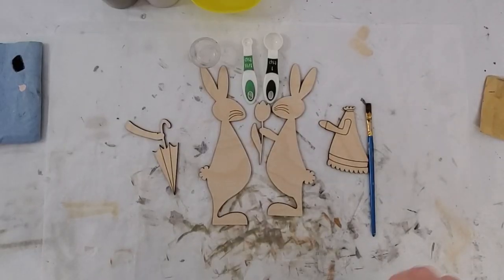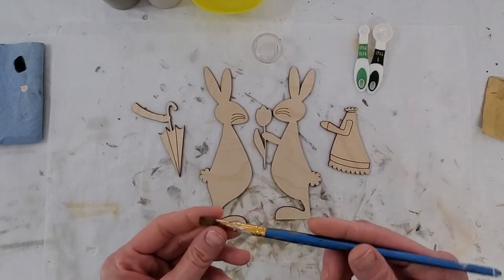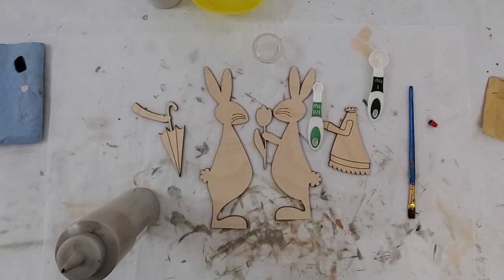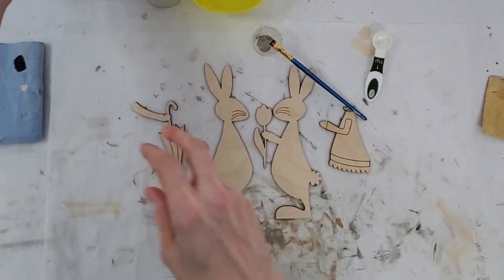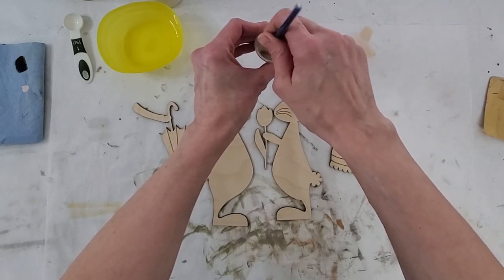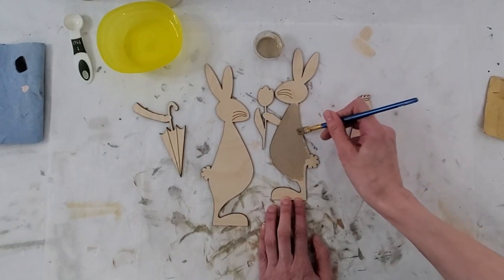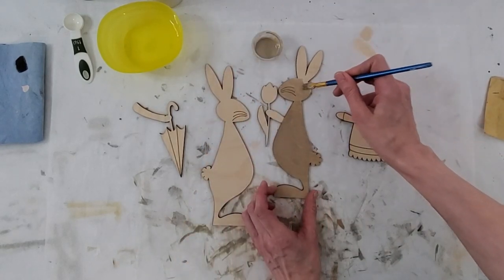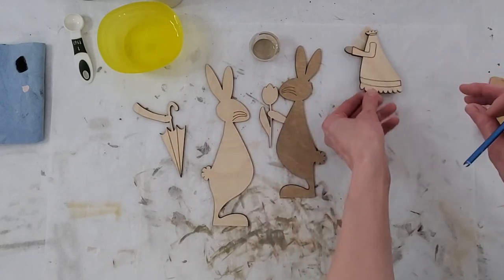How to create a wash for your Porch Sign Bunny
This video is to show you how to create and apply a wash to our bunny on our Hello Spring w/Bunny Porch Sign kit.